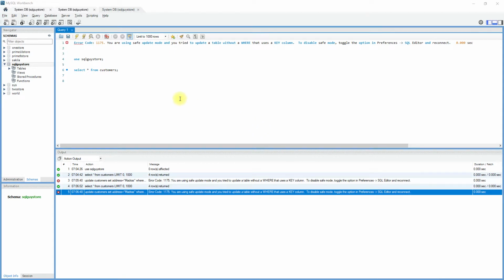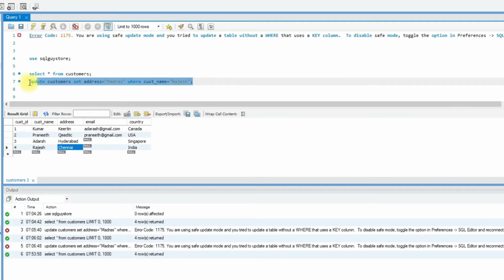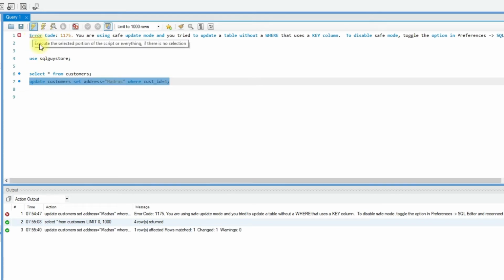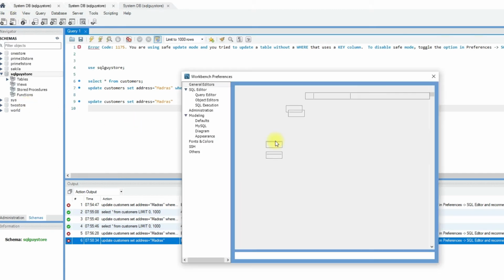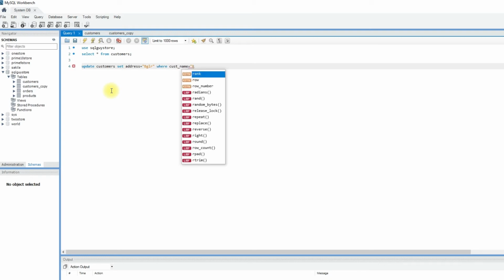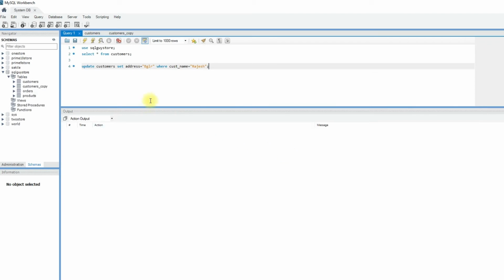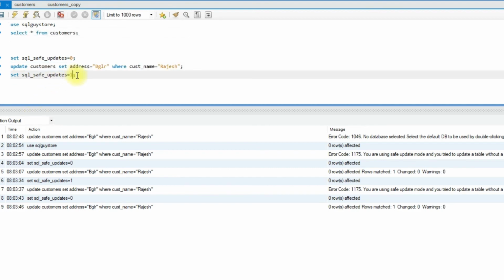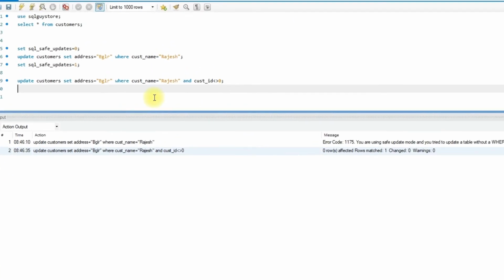SQL Tutorial - How to turn off/on SQL SAFE UPDATES? Resolve error occurs when Updating rows in table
In this video, I have explained three ways to resolve the following error in SQL.

Error Code: 1175. You are using safe update mode and you tried to update a table without a WHERE that uses a KEY column. To disable safe mode, toggle the option in Preferences - SQL Editor and reconnect